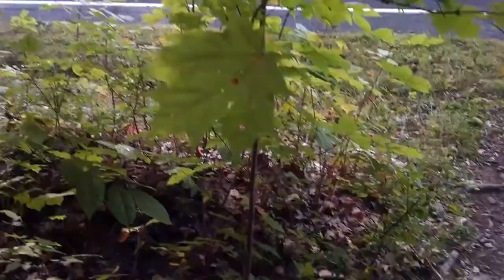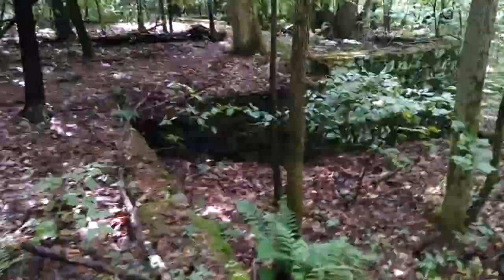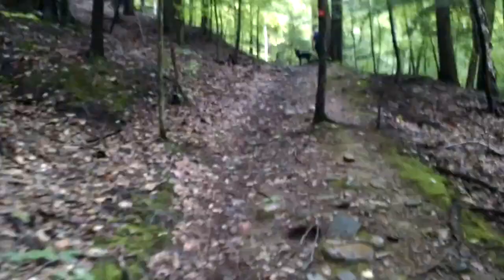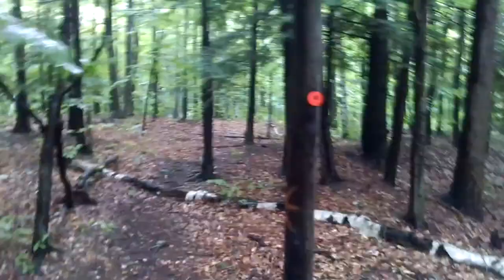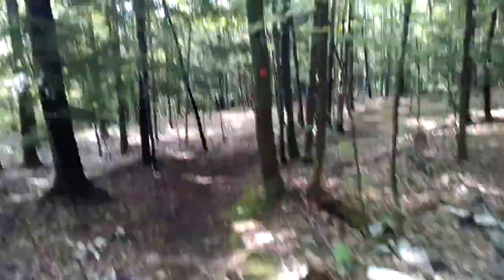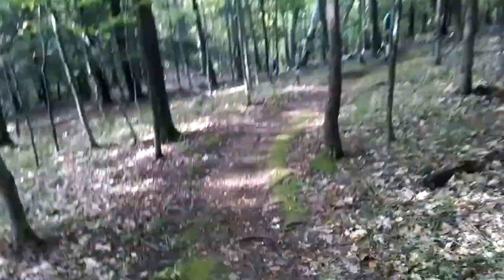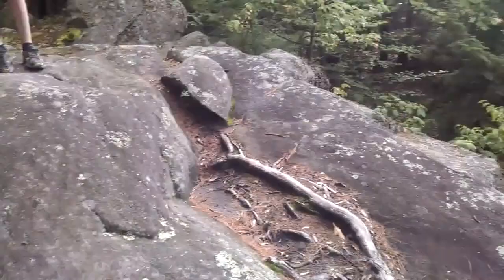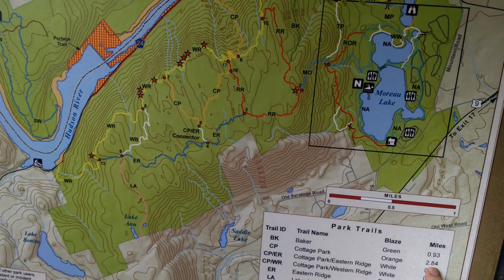Moreau State Park Hiking Cottage Park Trail - Sept 16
Terrible video quality I know, just a basic overview of the Cottage Park trail at Moreau State Park. Offers a great ADK view without the long travel into the ADKs. Several scenic look-outs make for a great hike, good views of the hydro-electric plant on the Hudson as well.